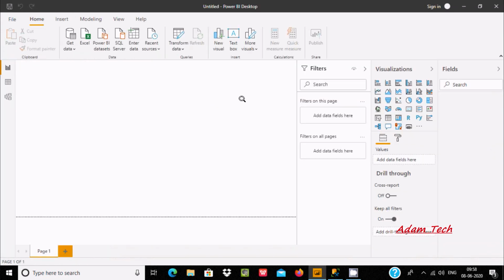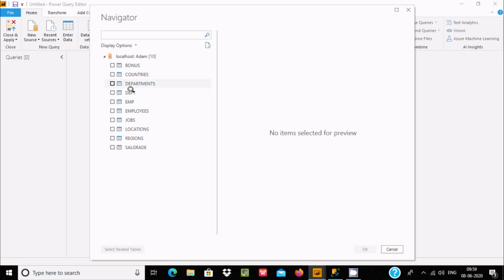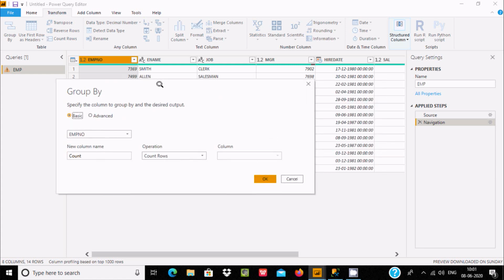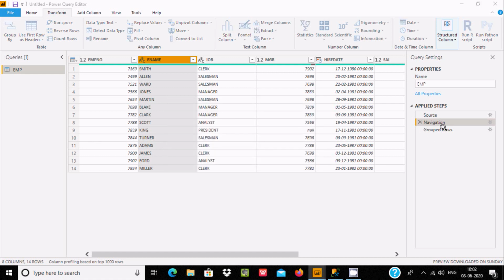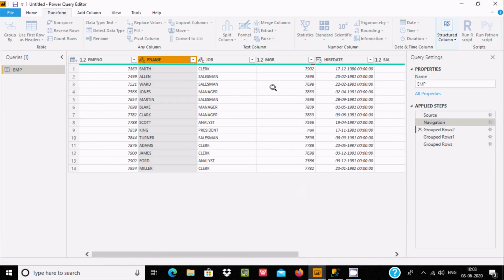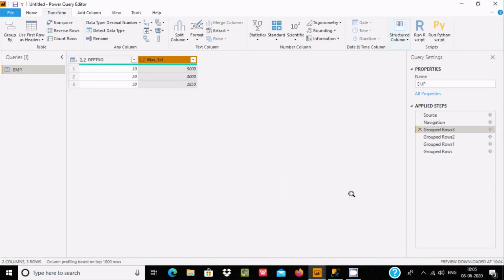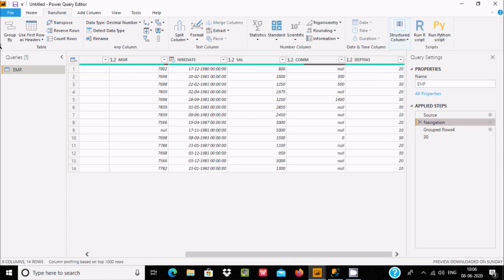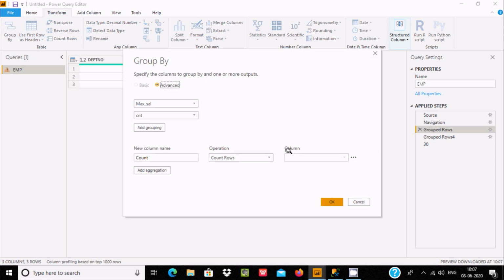How to Perform Group by in Power BI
Grouping Data with Power BI / Power Query

Group by in power bi

Group by columns on Power BI